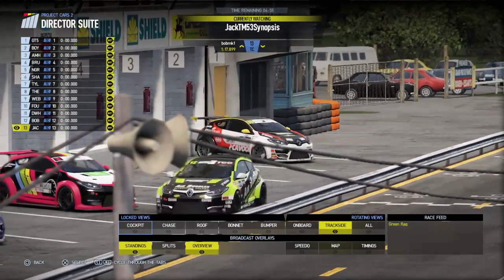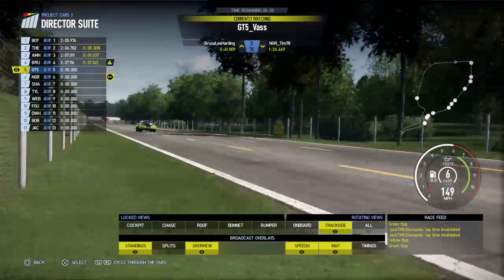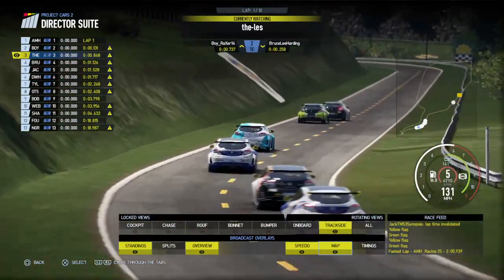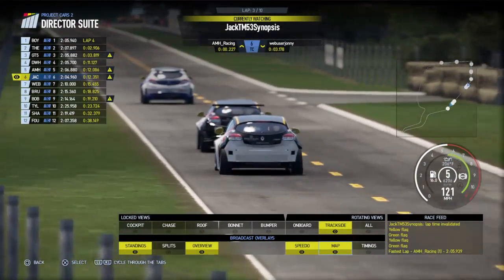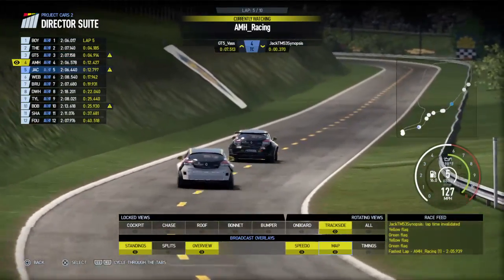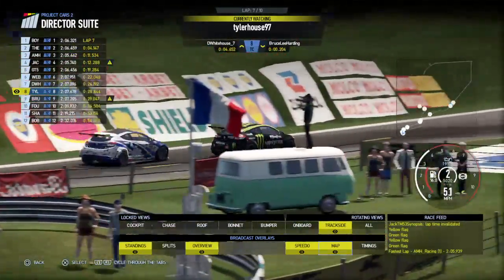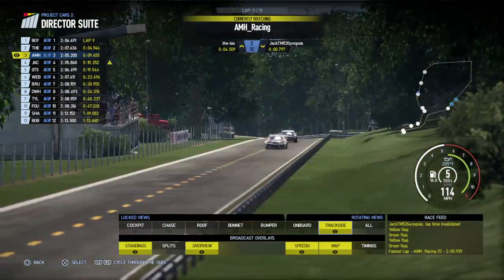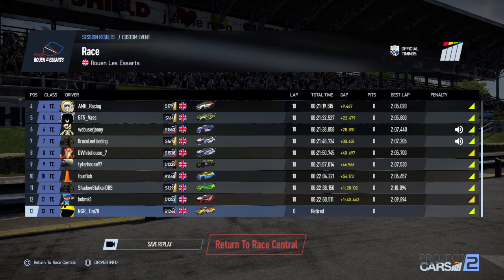NXTGEN S16 Tool Maniac Modern TCC Rd 9 Rouen Les Essarts Megane TC